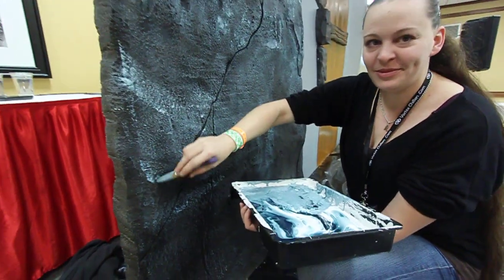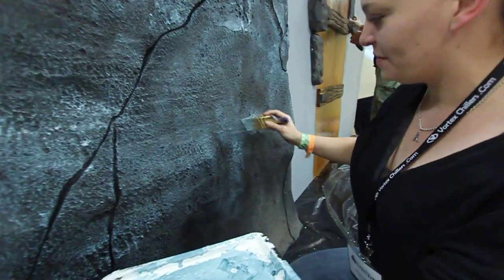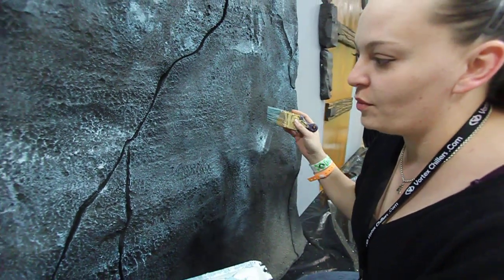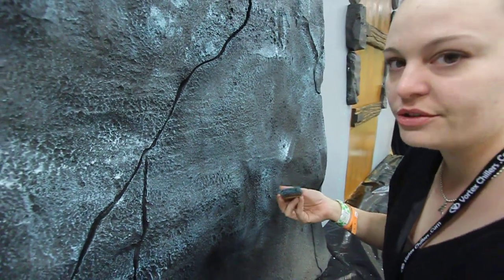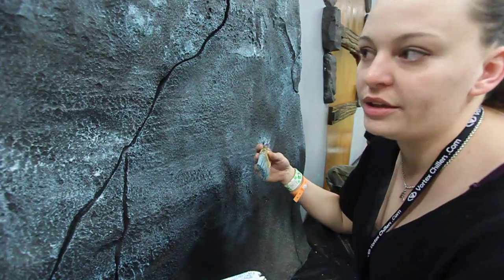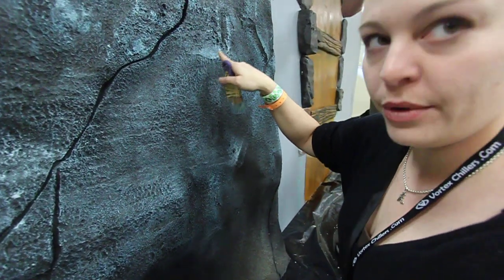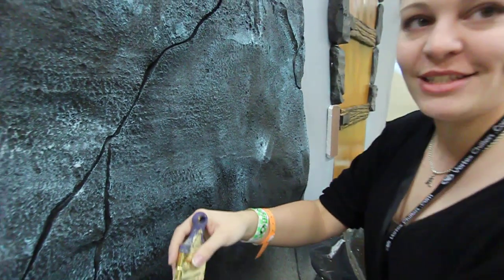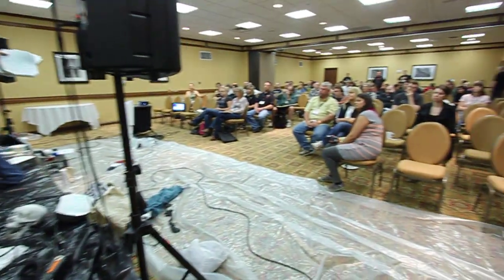HAuNTcon 2011 haunted house convention - Sadistic designs advice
Jennifer x and rot n rusty of rot n rust productions made a great sadistic design at the hauntcon haunted house convention saturday class

At HAuNTcon, the learning never stops! With over 50 hours of Haunter education, new ideas are developed, old ones are refined and reworked, and sometimes tried-and-true methods are thrown out altogether for better, more efficient techniques!

Education is the key to success in the Haunted Attraction industry! And HAuNTcon has the most extensive education program available ANYWHERE!